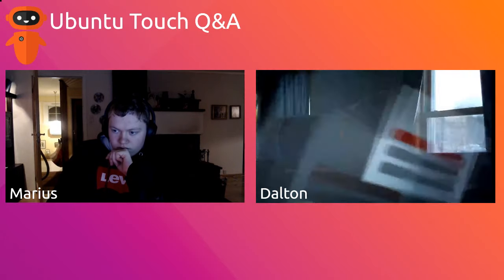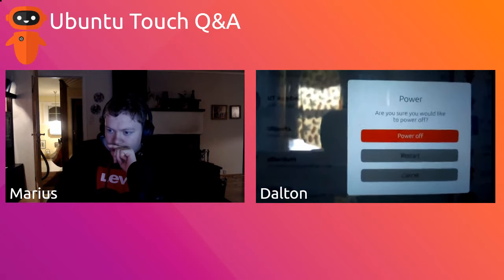Ubuntu Touch Q&A 67